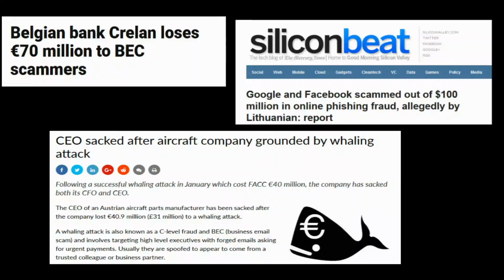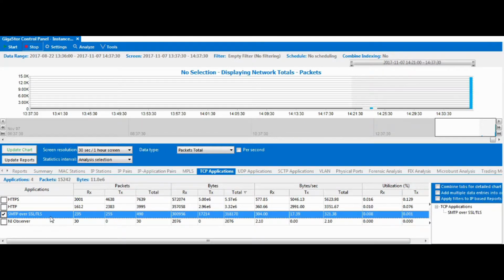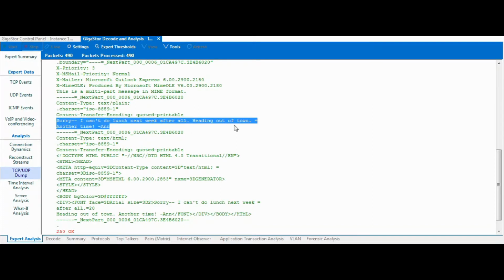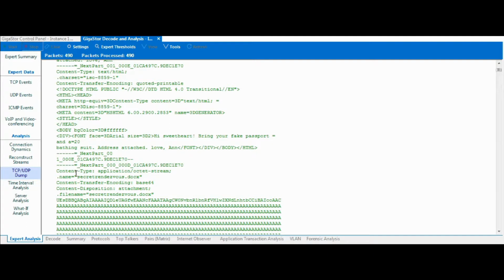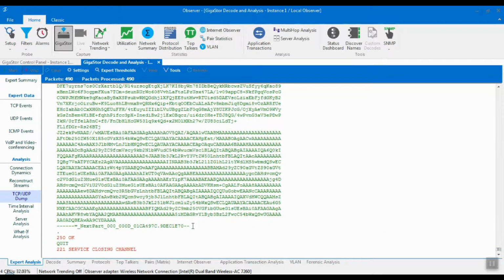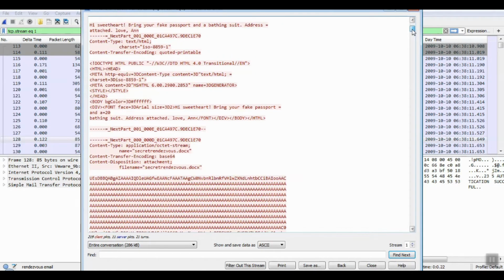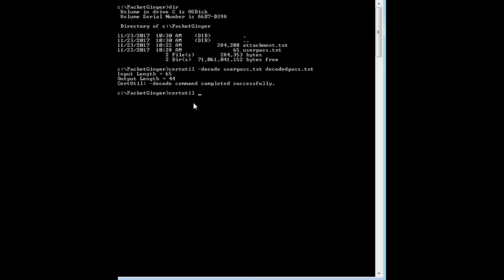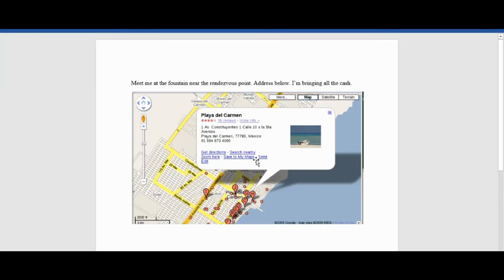Email sniffing and decoding - VIAVI Analyzer & Wireshark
In this example, I use sniffed packets to open an email, get their username/password and open the attachment they sent.